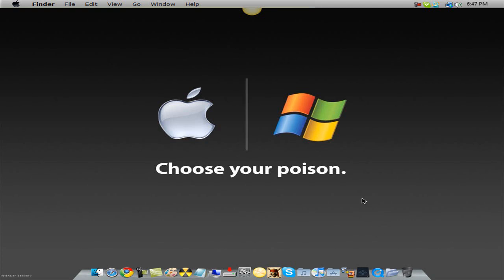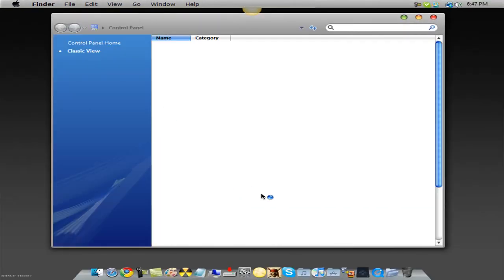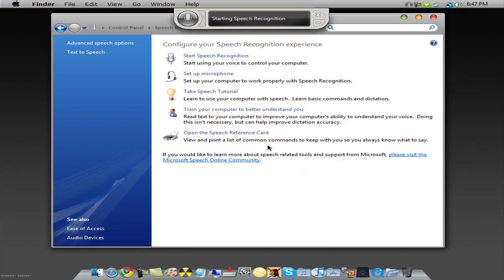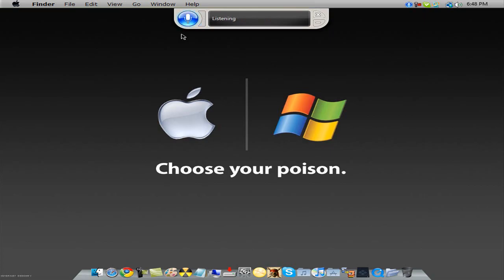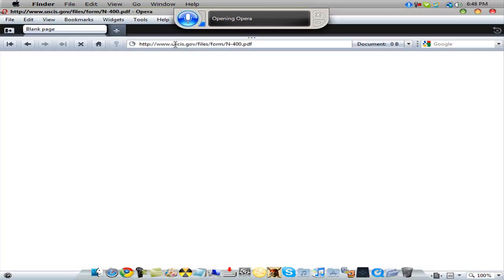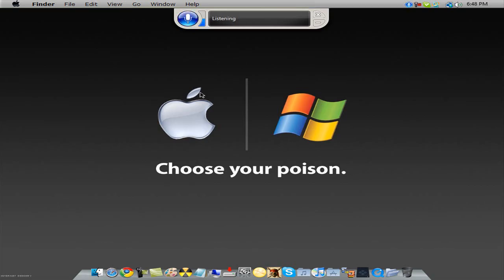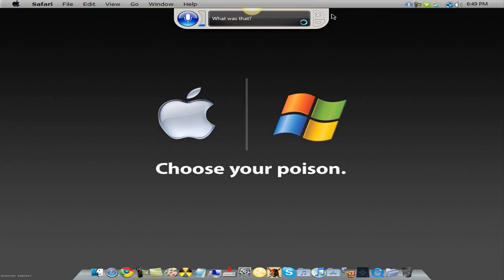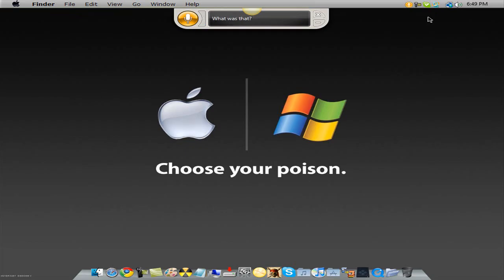Voice Control On Mac/PC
Really simple and kinda fun!